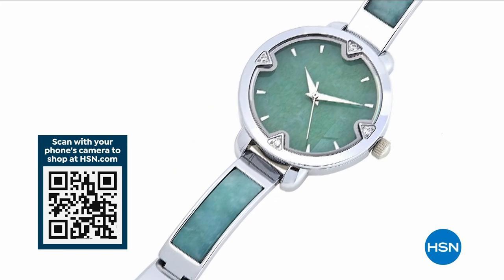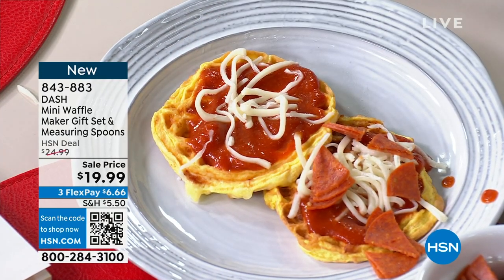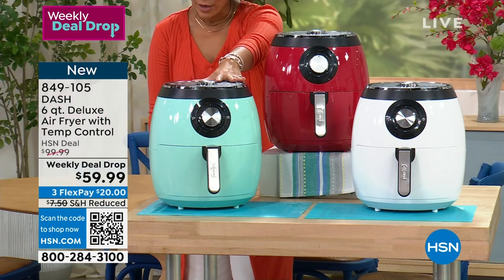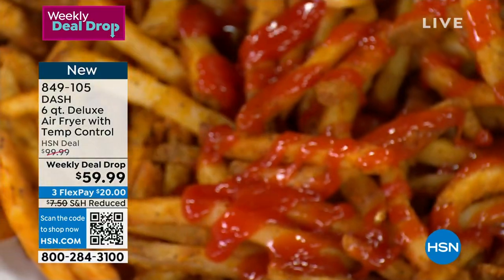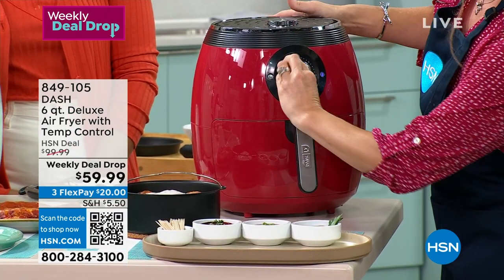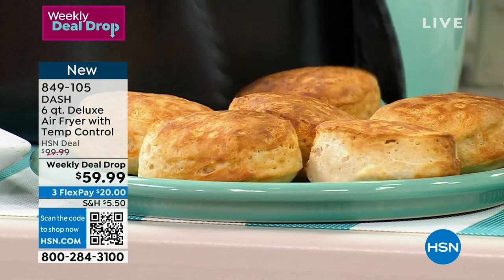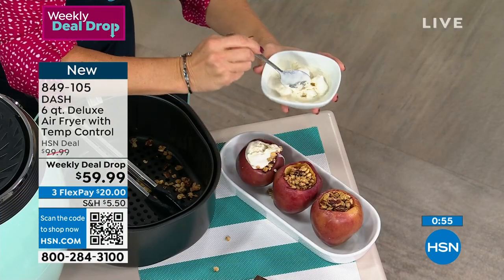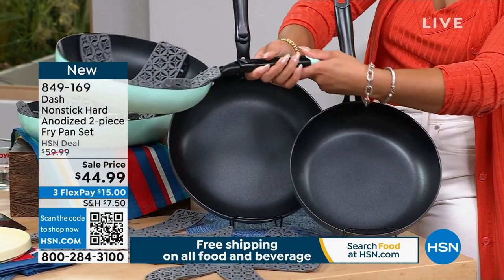HSN | DASH Kitchen: Cooking Made Easy 08.09.2023 - 11 AM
Discover DASH kitchenware to make delicious, healthy meals and treats with easy-to-use appliances.  .